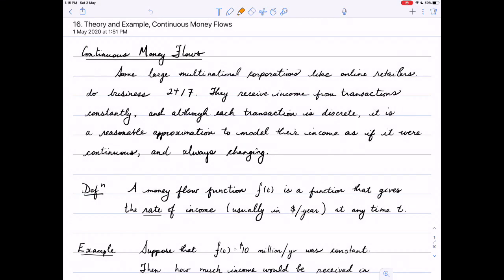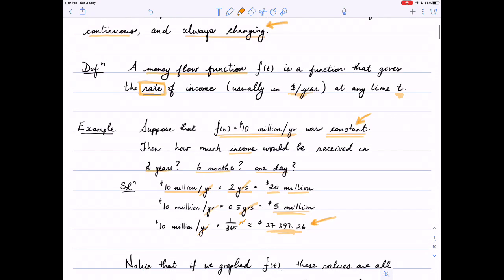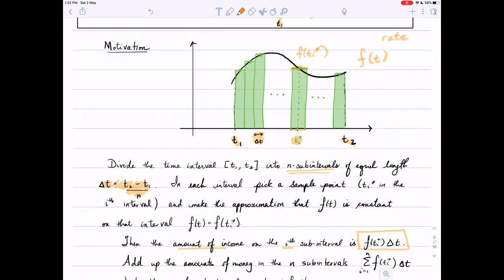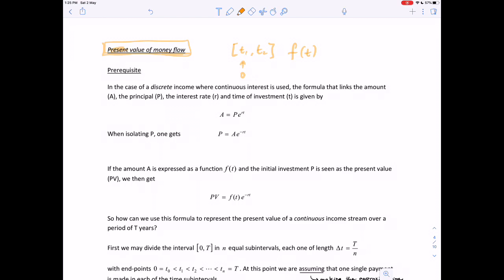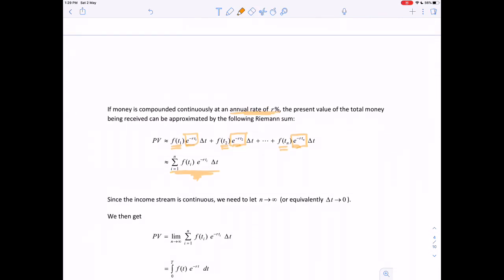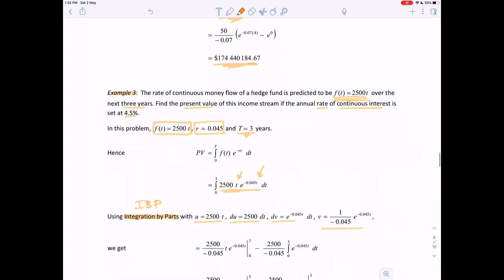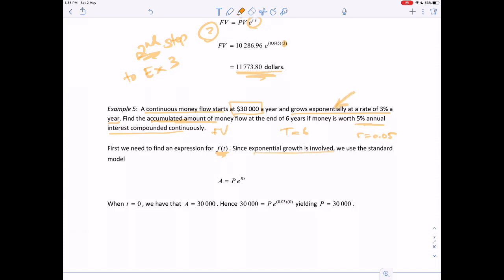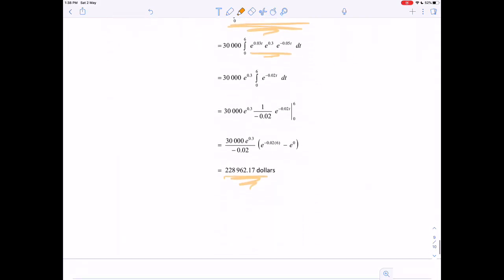Video 25, Theory and Examples, Continuous Money Flows, 1 of 1